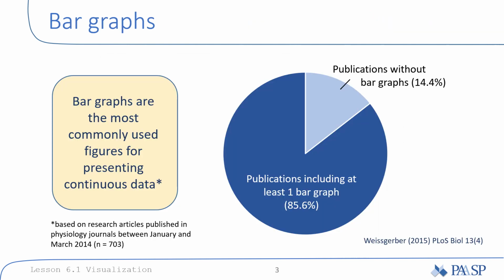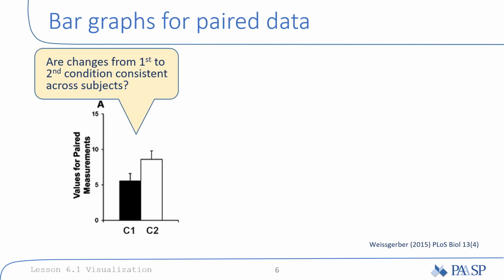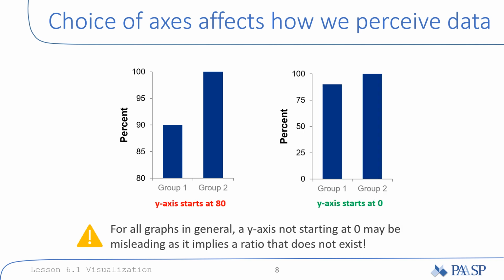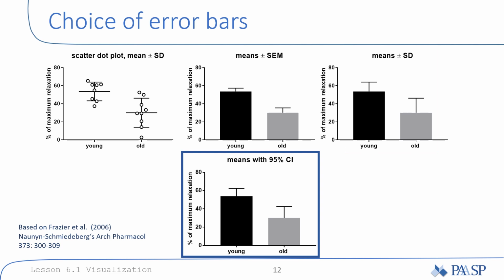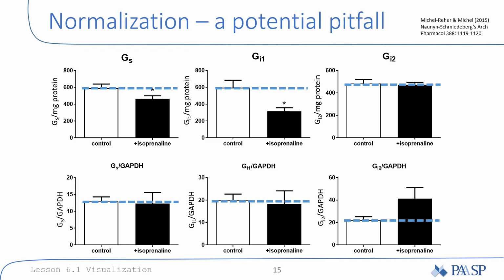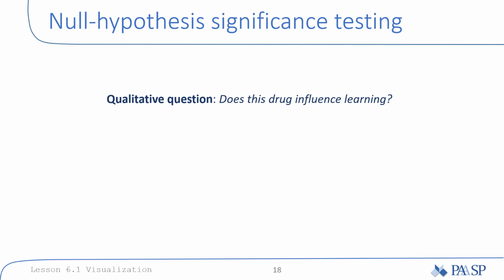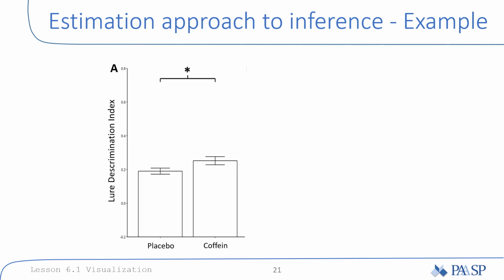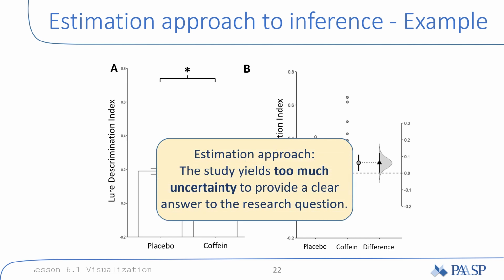6 1 Visualization of research data